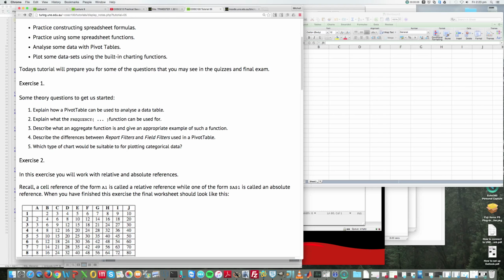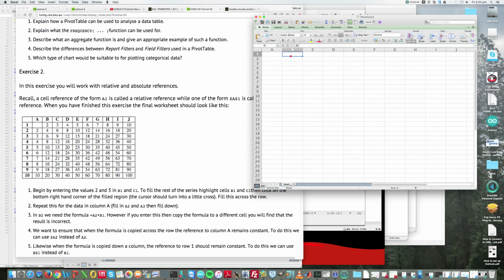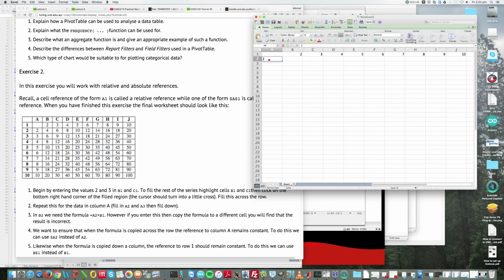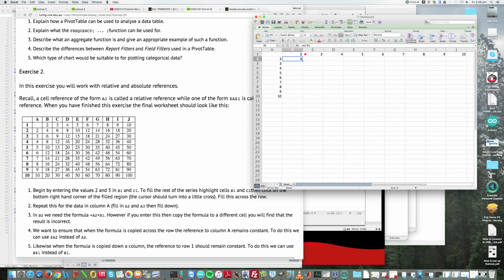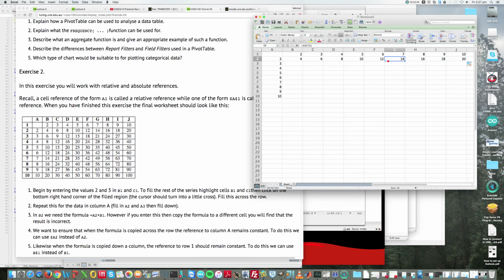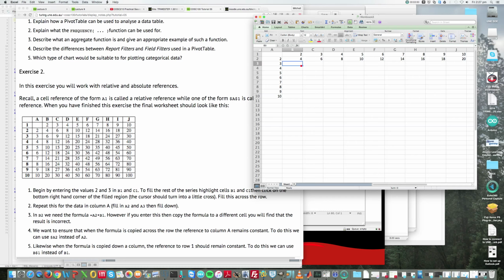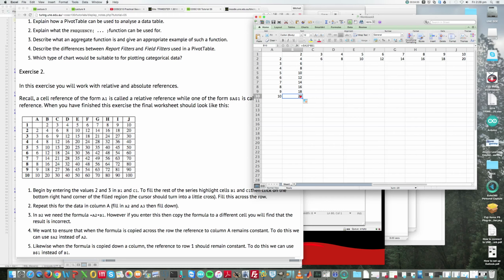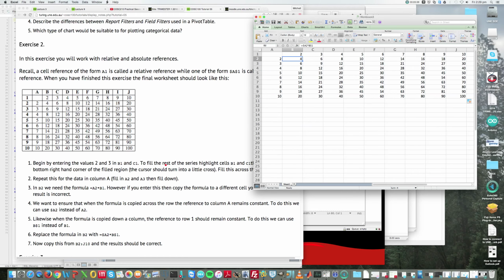COSC100 Tutorial 5, Exercise 2